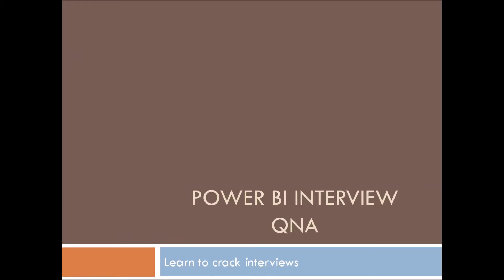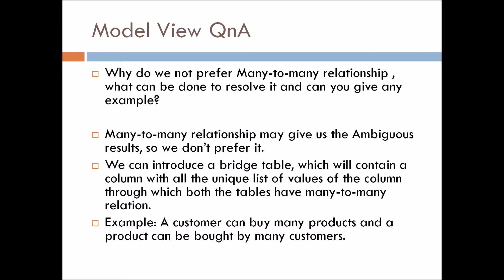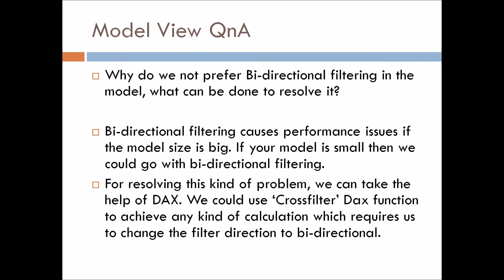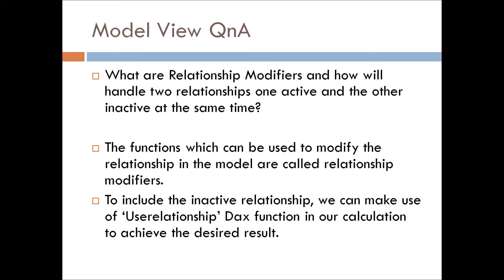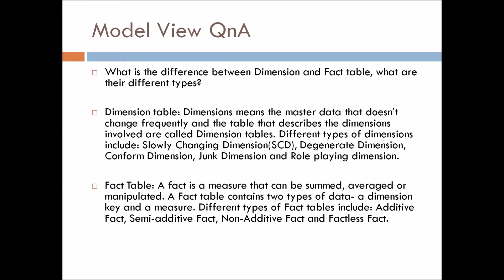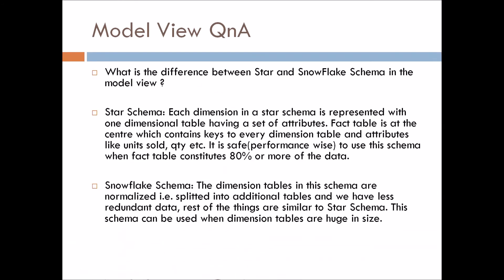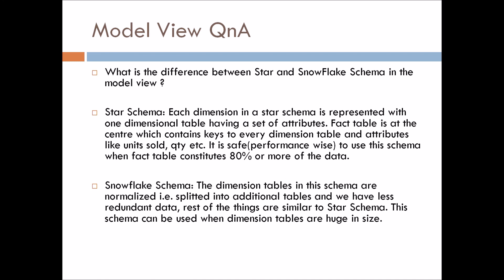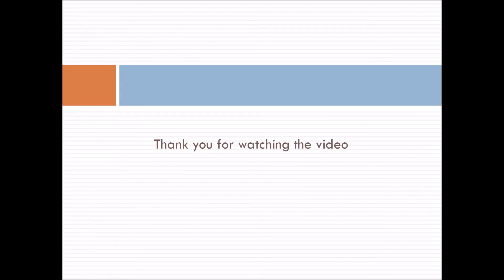Power BI Interview QnA | Experience(1-4 yrs) | Part-2 | Model View | Crack✔